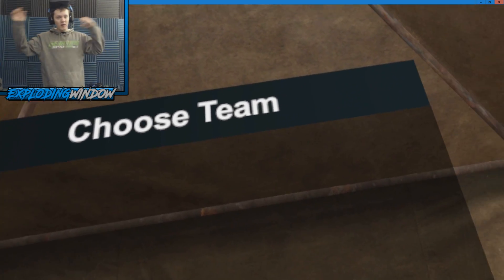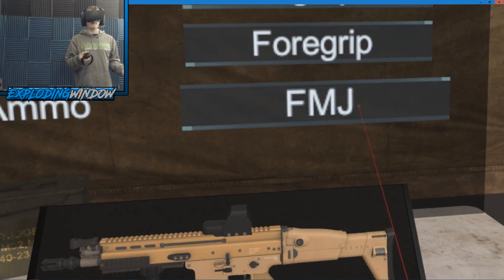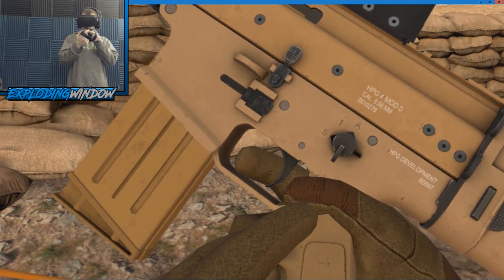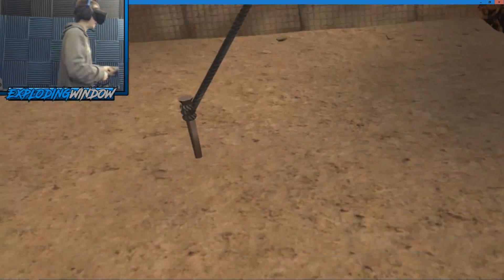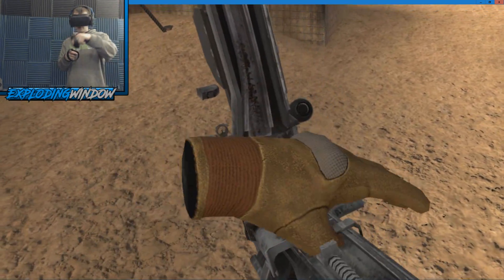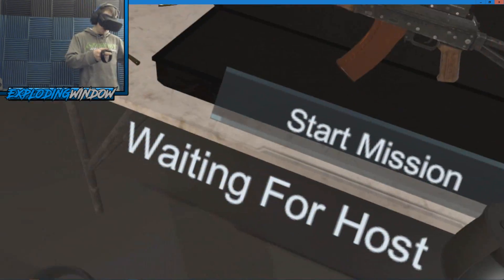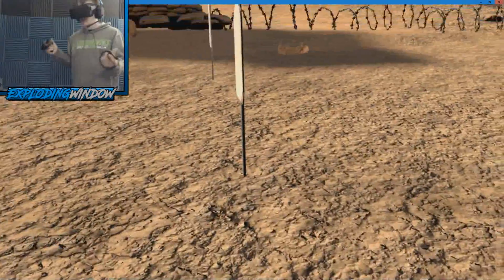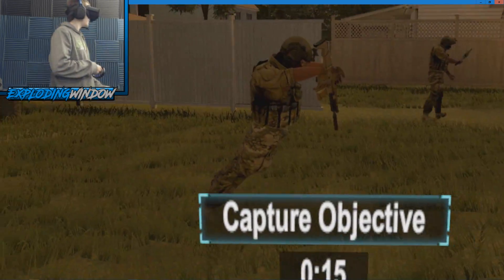Onward VR | FULL TUTORIAL (For Oculus Rift/Touch)[Feb 13th 2017]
If you enjoyed the video, please click the like button!

PC Specs:
CPU: Intel i7-4790k @4.0GHz
GPU: ZOTAC Founders Edition GTX 1080 @1875MHz
RAM: 32GB G-Skill @2400MHz
MOBO: MSI H97 GAMING MOBO (LGA 1150)
HDD: 480GB SSD + 5TB HDD + 3TB EXT. HDD
PSU: Corsiar RM850i / 80+ Gold